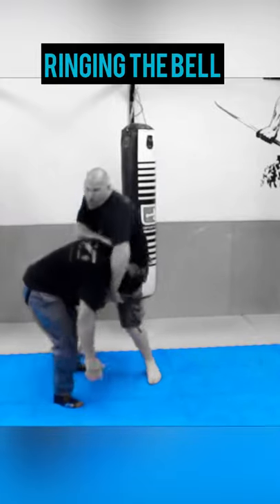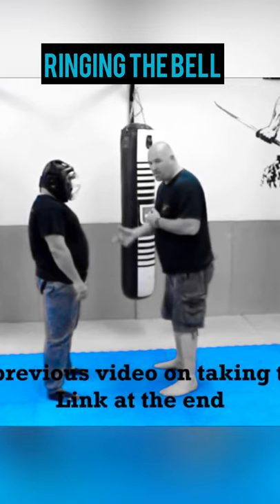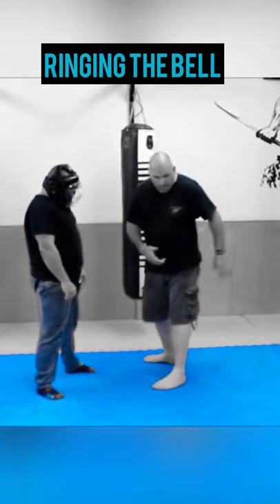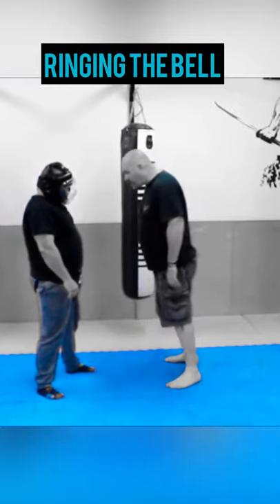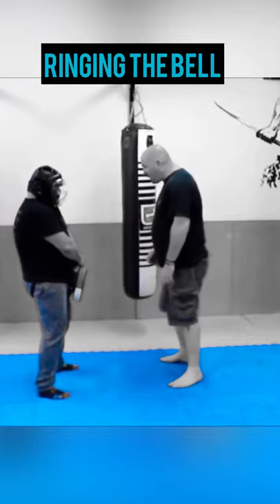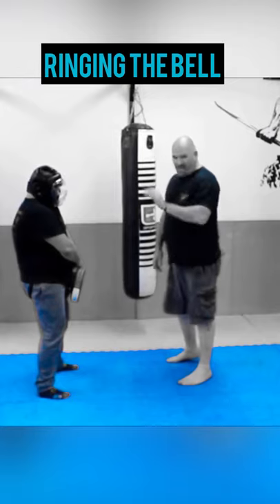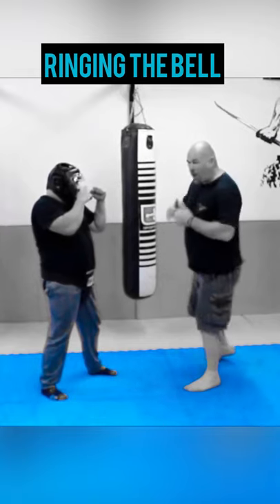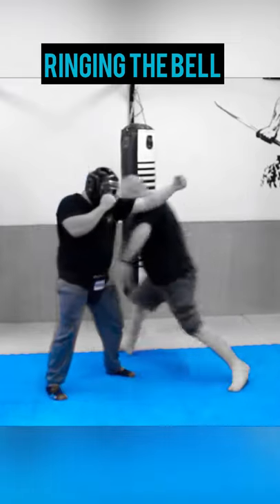Ringing the bell. Groin strikes for self defence.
Ringing the bell. Groin strikes for self defence. Using the groin as a target to get away from an attacker.